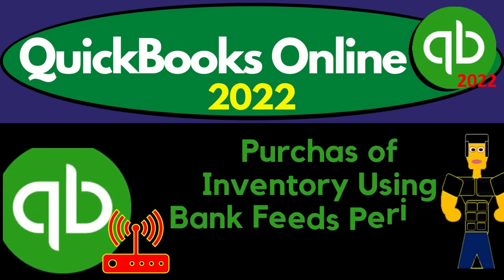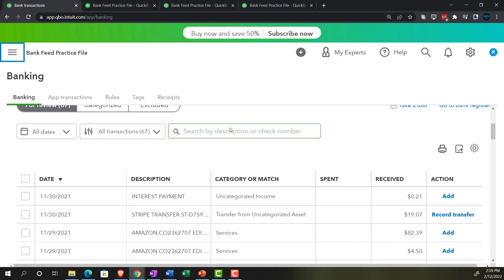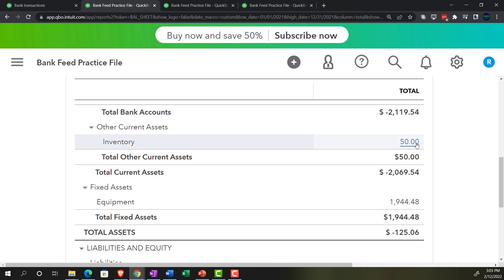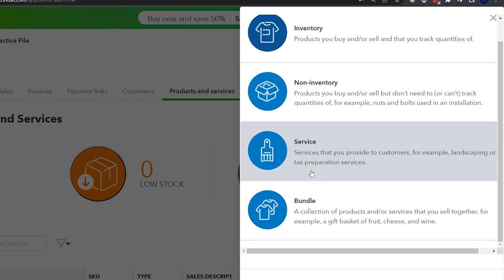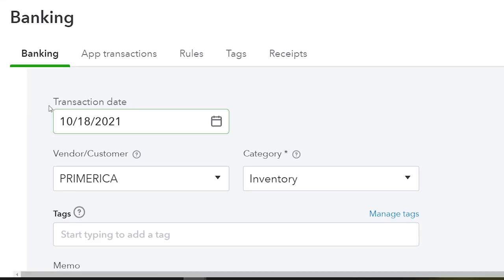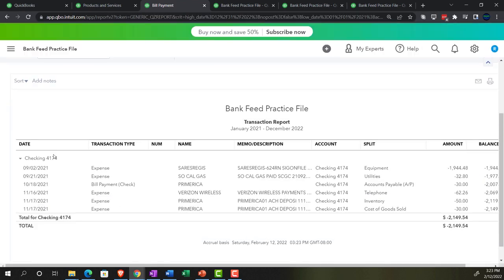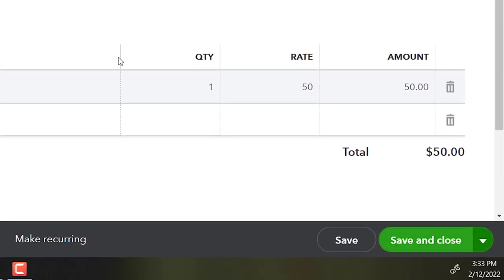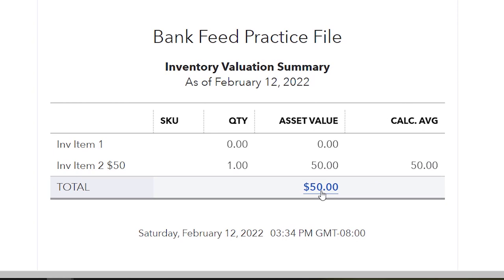Purchas of Inventory Using Bank Feeds Periodic vs Perpetual System 383 QuickBooks Online 2022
Purchas of Inventory  Using Bank Feeds Periodic vs Perpetual System